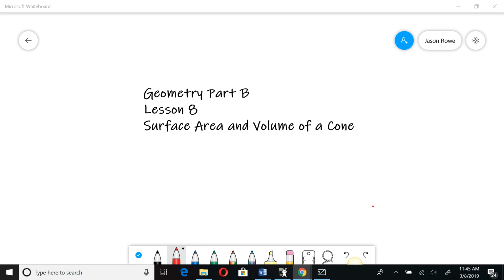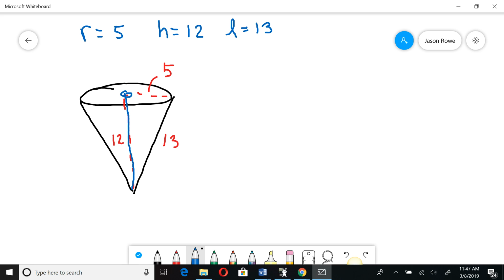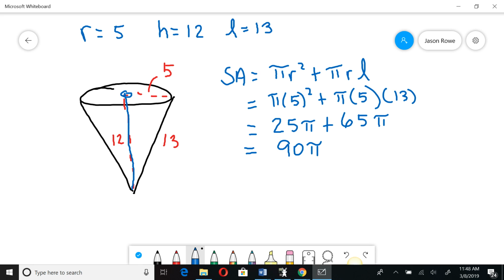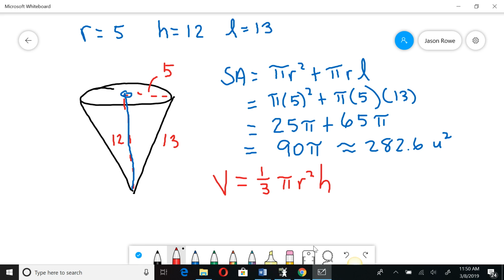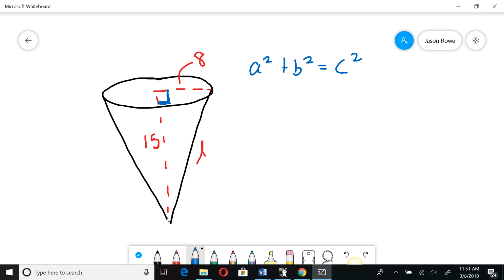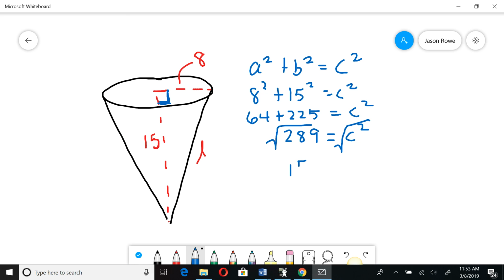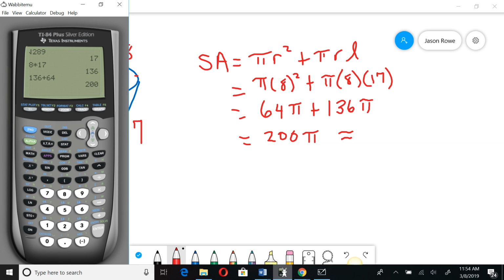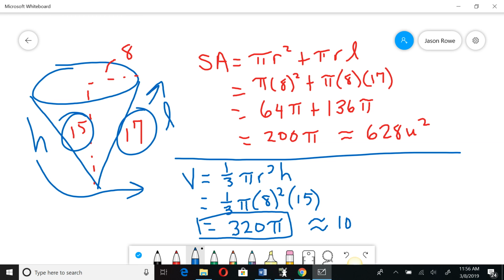Geo B L8 Surface Area & Volume Cones